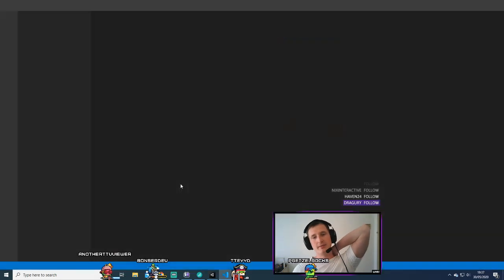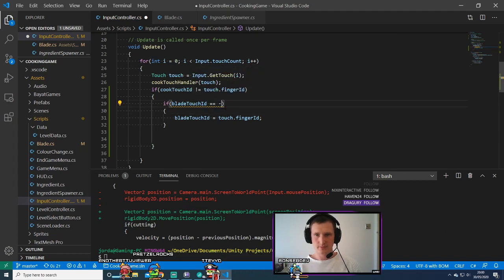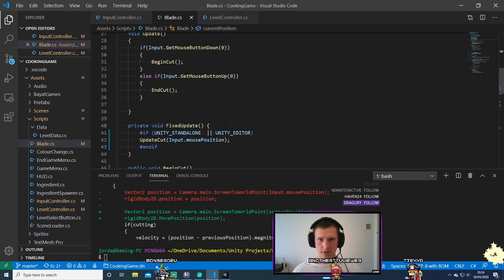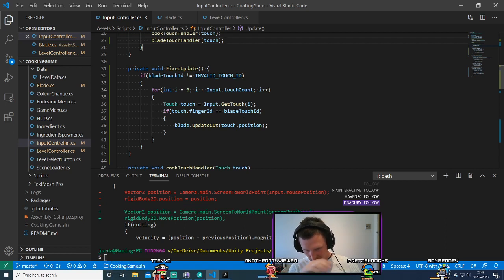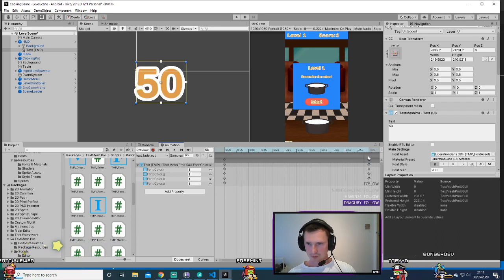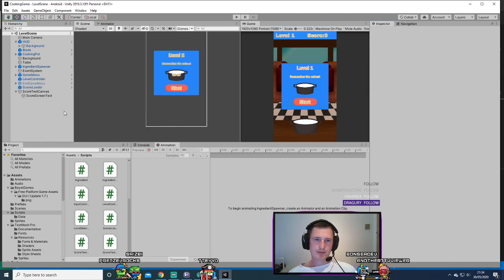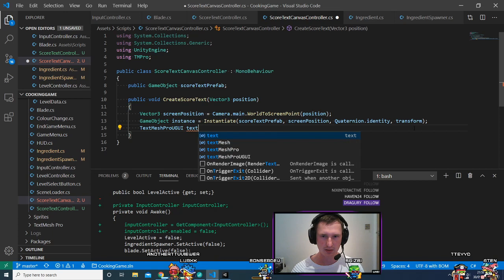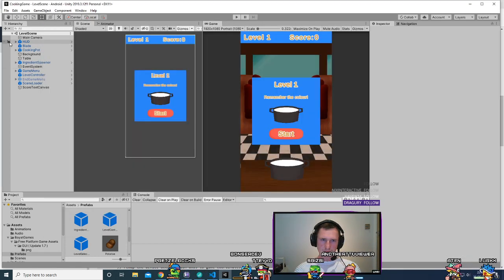GameDev Log #10 - Touch Input works!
In this stream I managed to resolve the issues I was having with the touch raycasts.

Once I'd sorted it out I managed to get all the touch input for the game working.

I then moved on to implement an on screen score marker for each ingredient that was sliced.